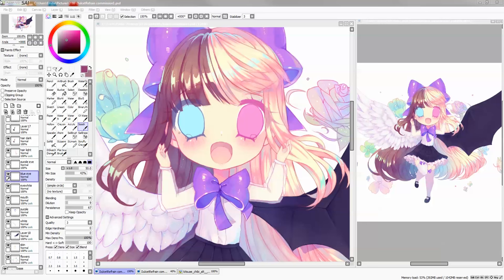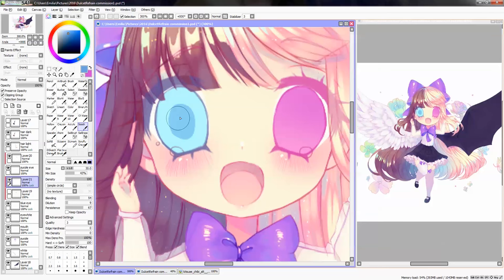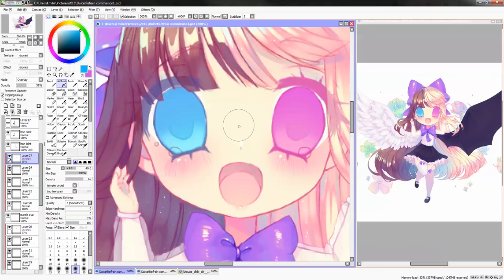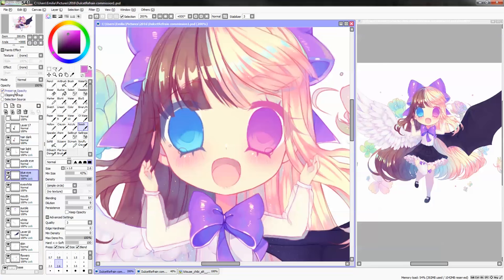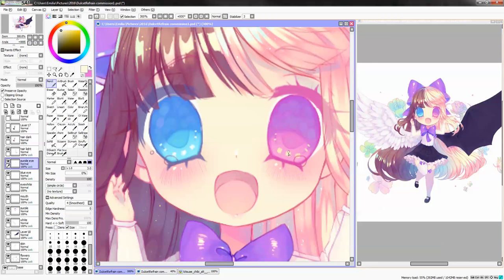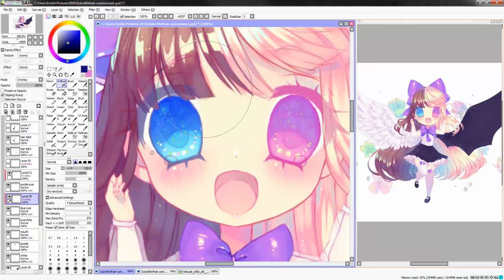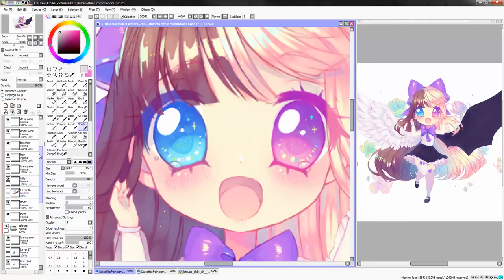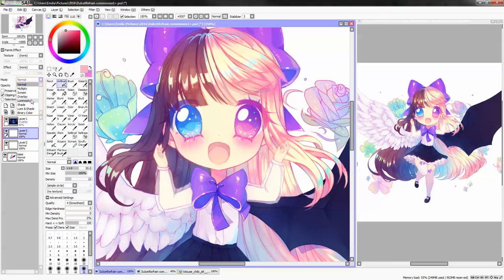Tutorial! Eye colouring ♥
♥Time:

♥Full picture:

♥Tool: Paint tool SAI + Photoshop

♥Recording: Snagit + Adobe premier pro

♥Tablet: Wacom intous pro Medium

Pokemon BW - Unwavering Emotions (Remix_Instrumental) Aria R